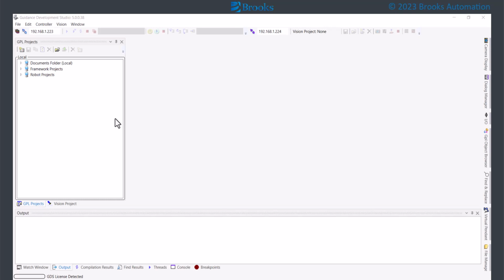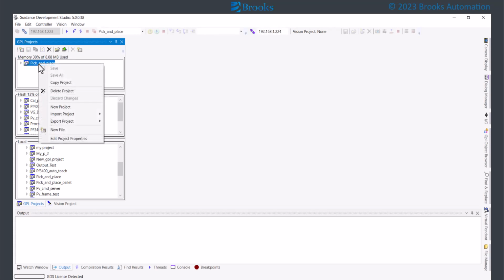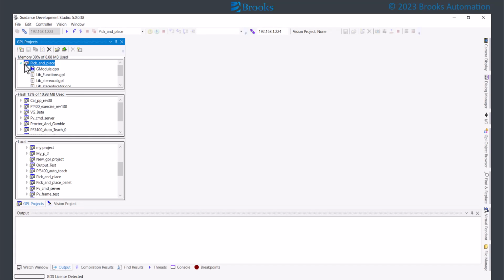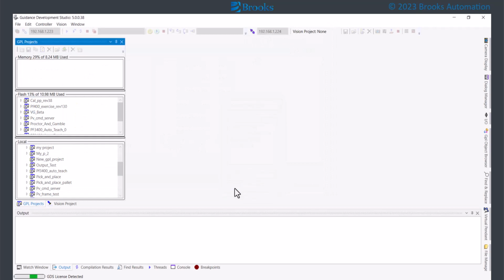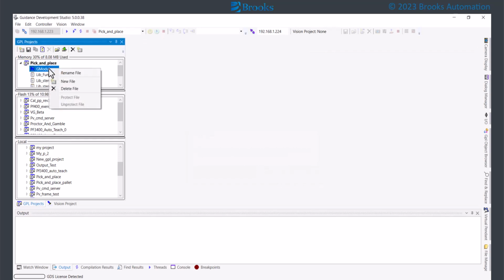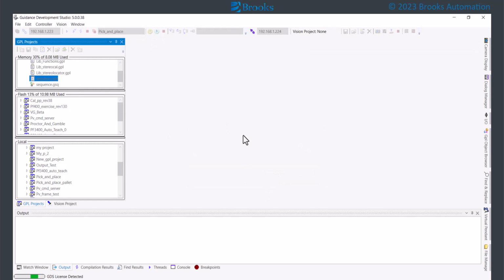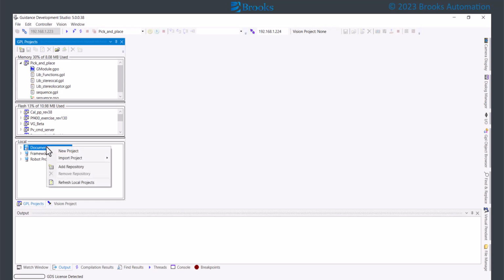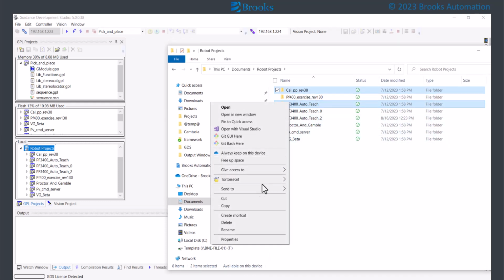GDS Project Manager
This video covers:
An overview of the window displaying all the available GPL projects on the controller and local computer.